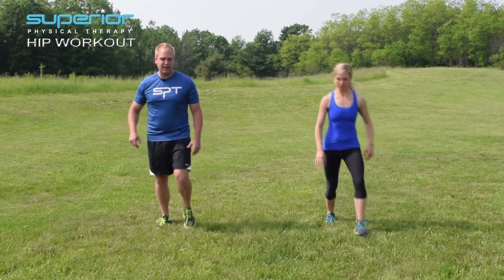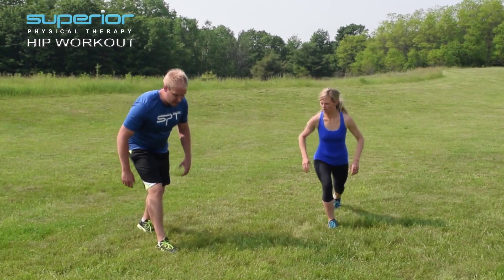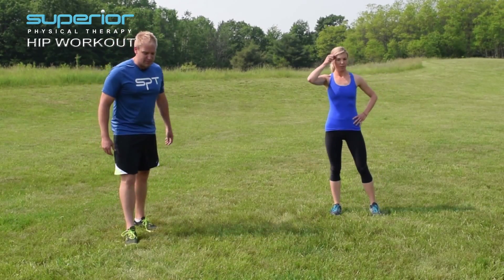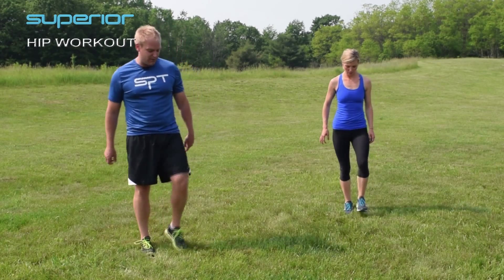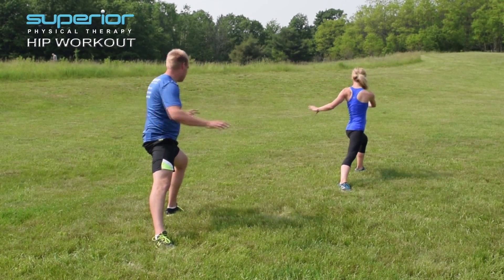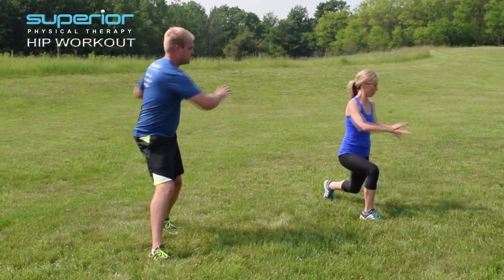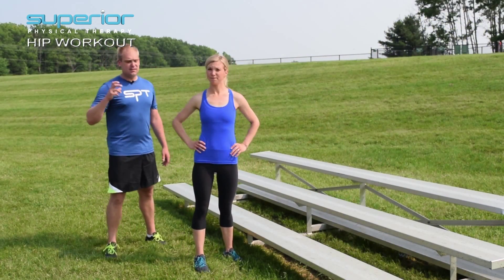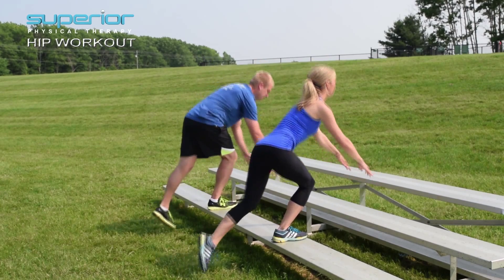How to increase hip strength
Do you want stronger hips?  Stronger core?  Try this best hip workout

We are superior physical therapist Specialist we're gonna do some work out here poor hips track restart with some try plane lunges and we're going to really focus on the good media is here.
With granular space here and scope or so your lunch for reach down toward the ground.
If you can give the Grand National touch we're gonna try 10 each side a good you're selecting of are you go out kinda self-selected good.It's going to be pretty close to 10 right there okay now let's try that side to side we're going here..

Hip-Strengthening Exercises to Help You Run
Runners and Weak Hips: 5 Hip-Strengthening Exercises